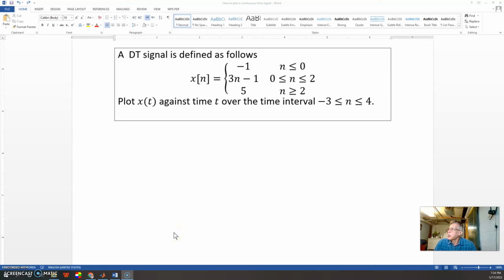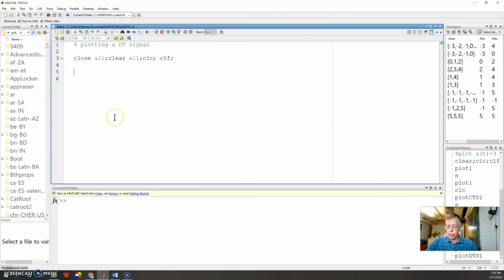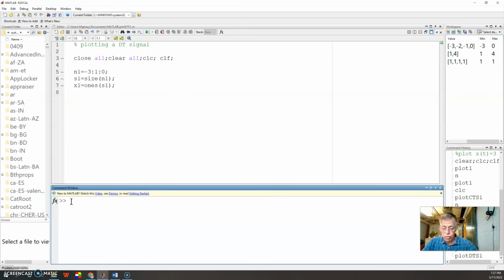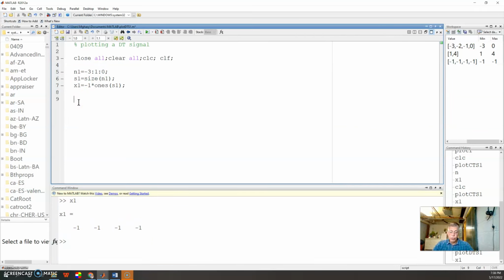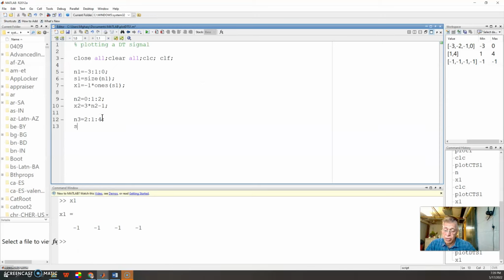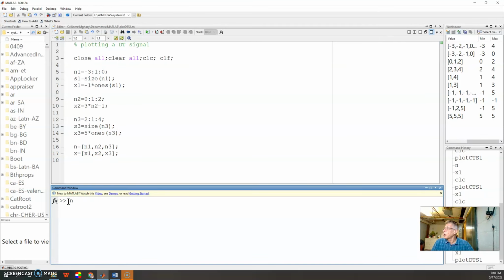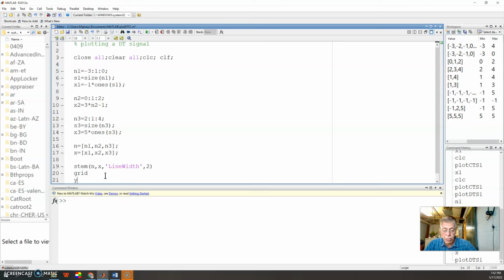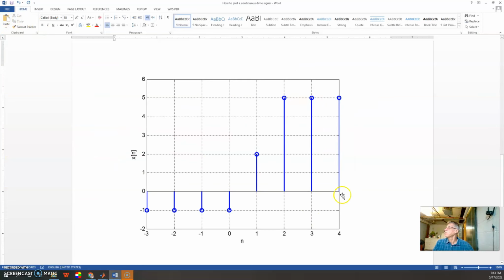how to plot a Discrete time signals (MATLAB)